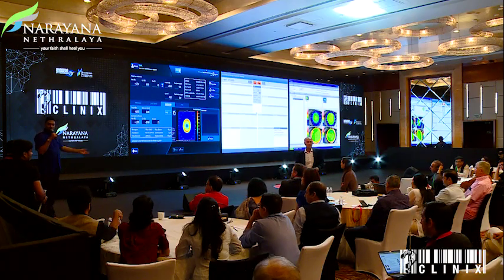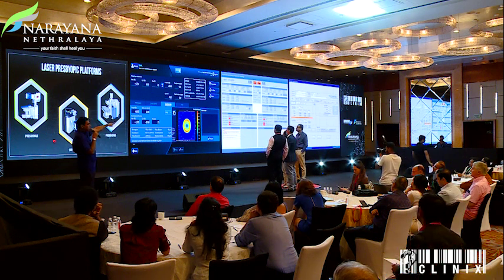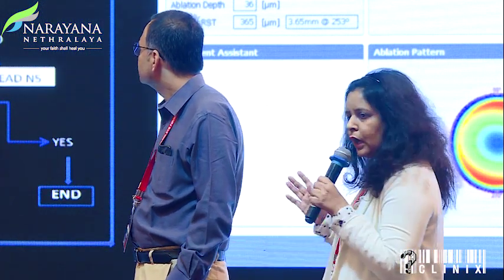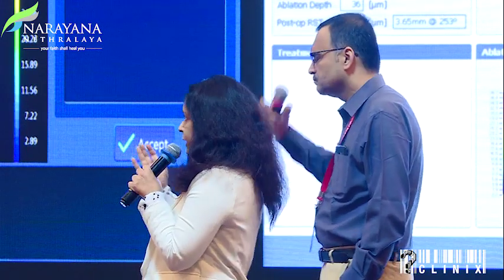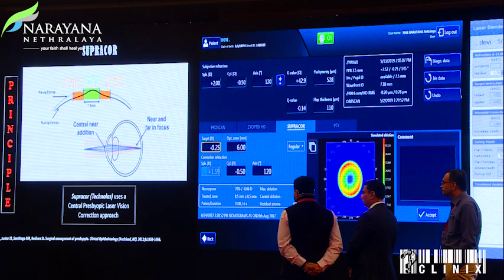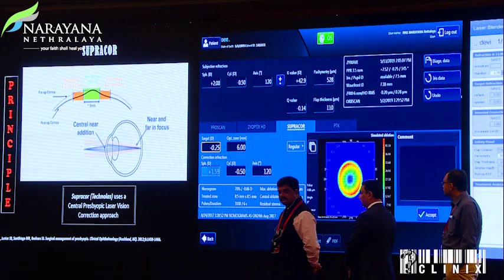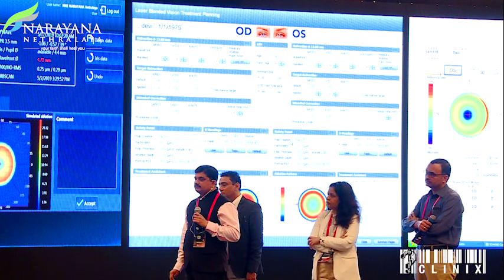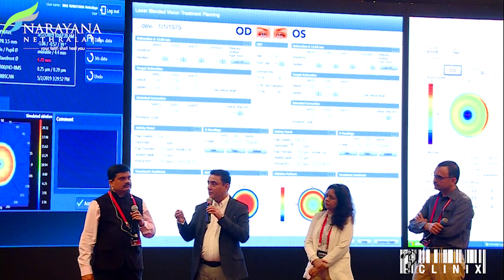Laser Presbyopic platforms | Supracor vs Presbymax vs Presbyond | Plug and Play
Dr Mohita Sharma
Dr Ambarish Darak
Dr Krishna P.Kudlu
Dr Rohit Shetty